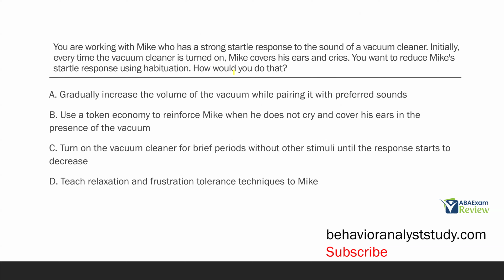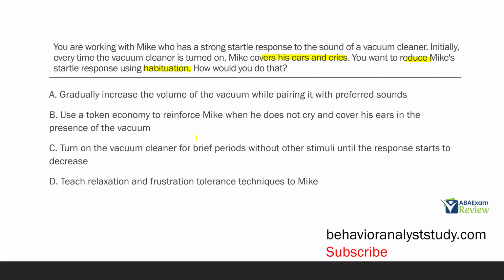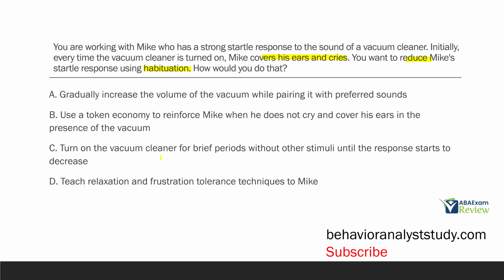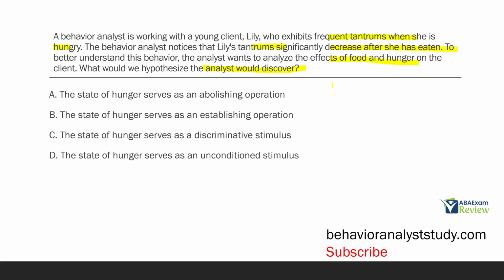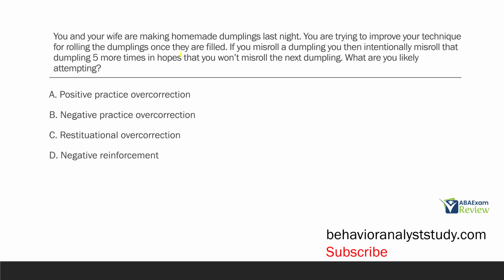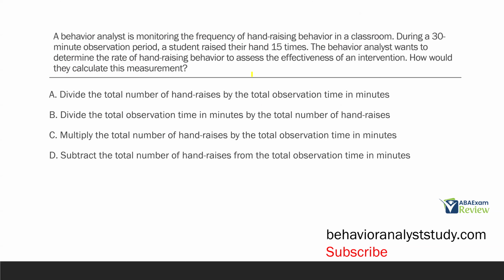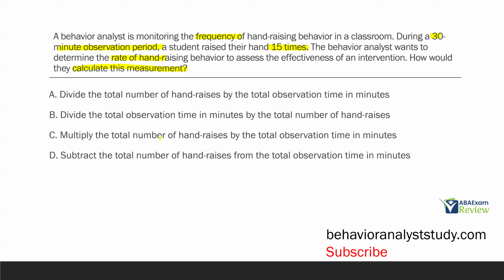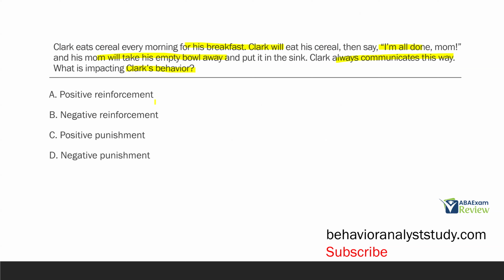BCBA® Exam Practice Questions | Behavior Analyst Exam Practice Questions | [Part 137]